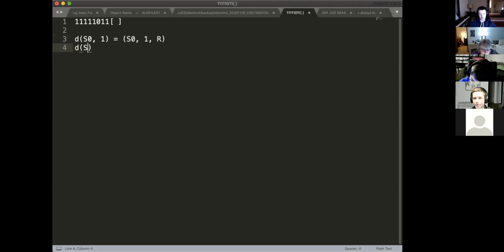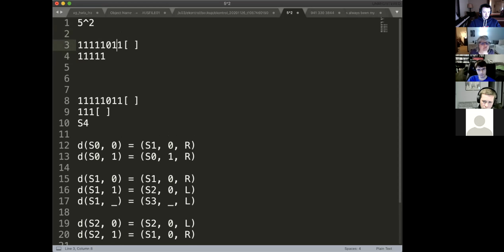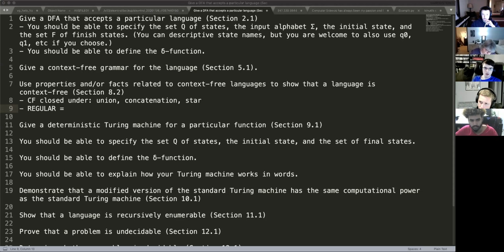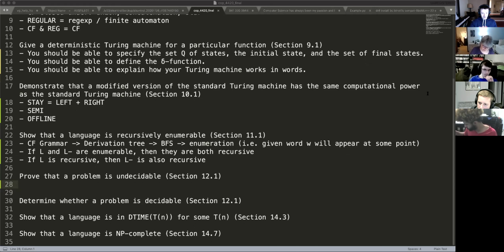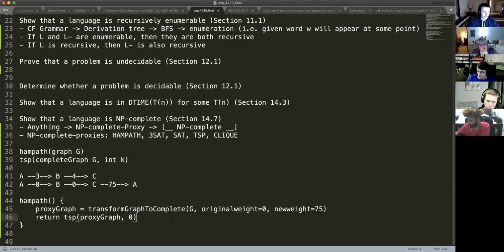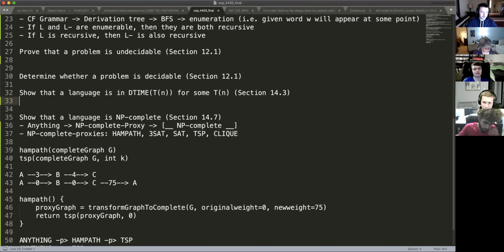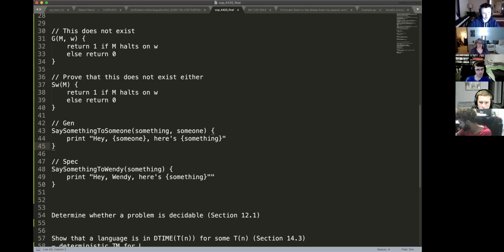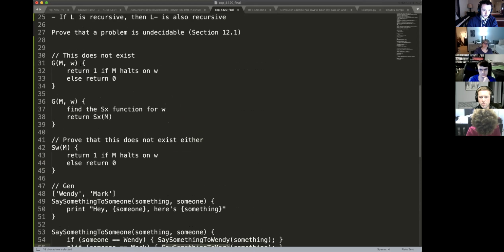cot 4420 final